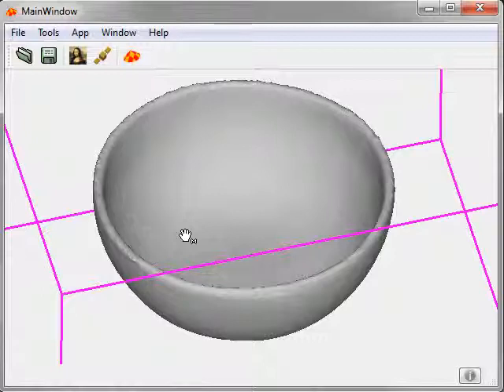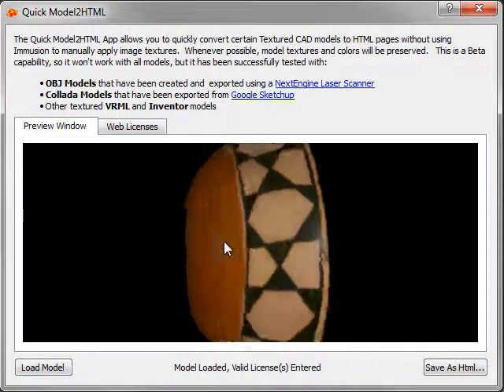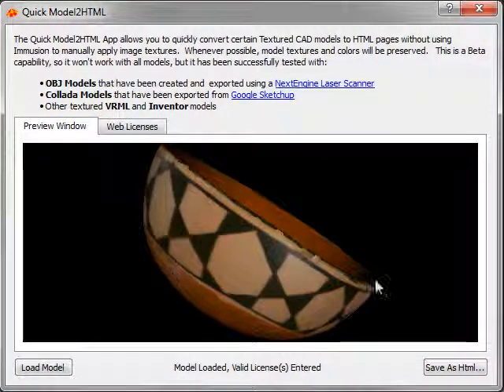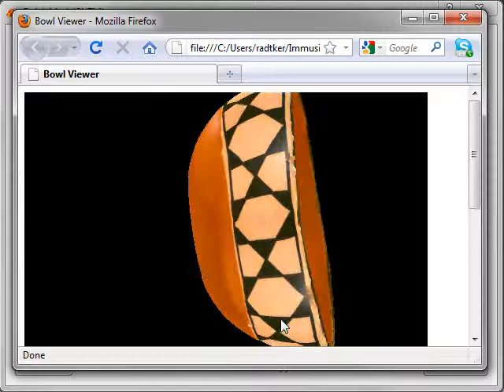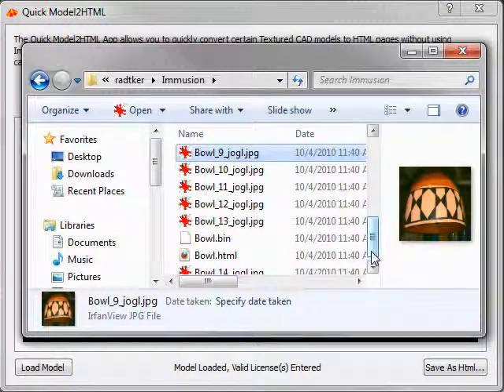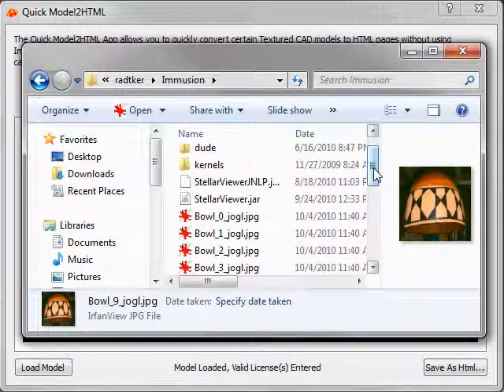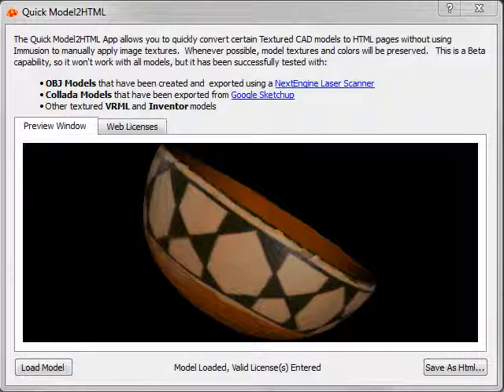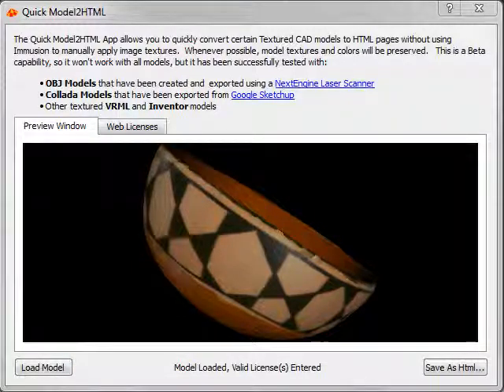Immusion's Alternate (Quick) Workflow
I show you how to create an interactive web model from a model that was acquired from a NextEngine laser scanner.